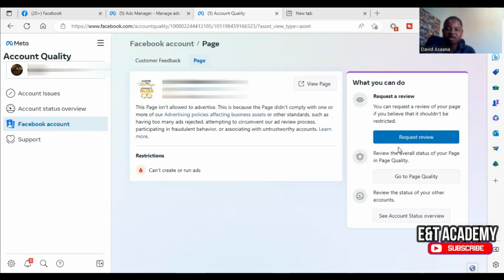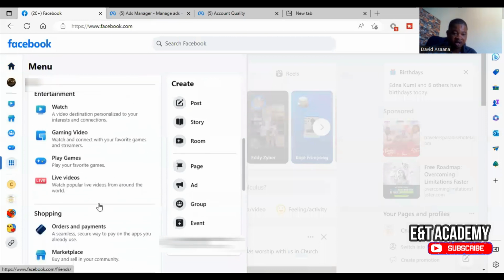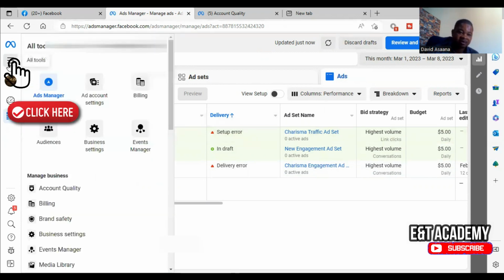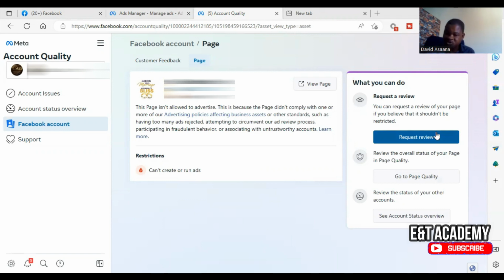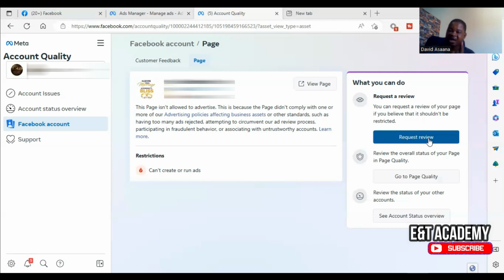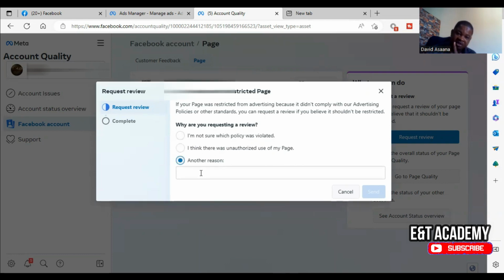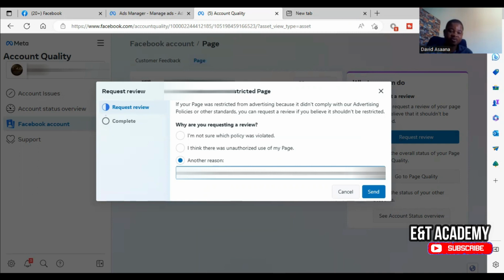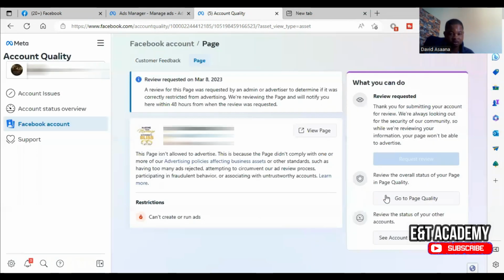Facebook page restricted problem solve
Follow this step-by-step process to re-instate your Facebook page. I have re-instated 1000+ Facebook accounts using this procedure. If you have further problems, comment and let me help you.
If you want to place an order for re-instatement of your account, WhatsApp us by clicking WhatsApp by following or follow (Fiverr) to place an order. OR